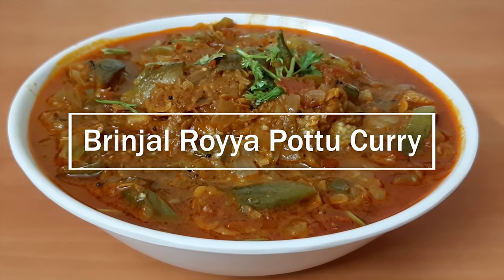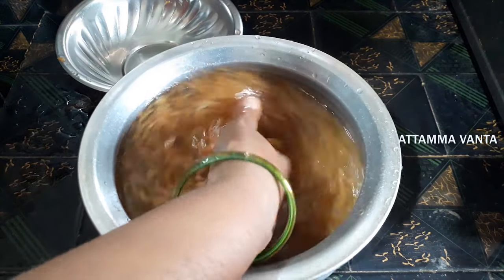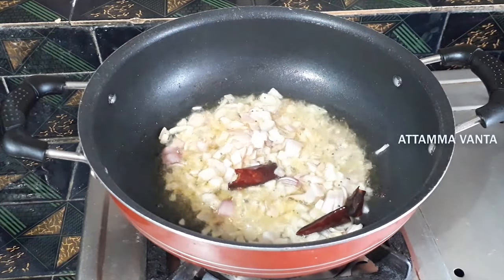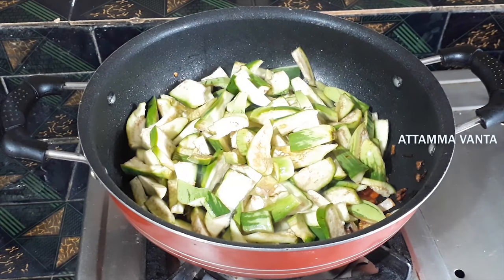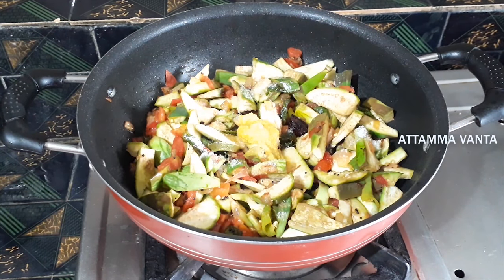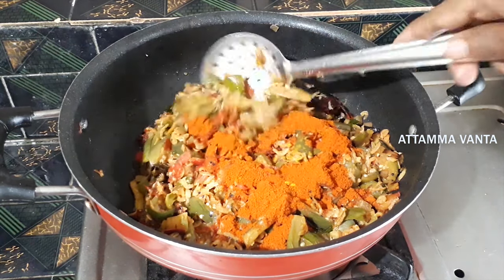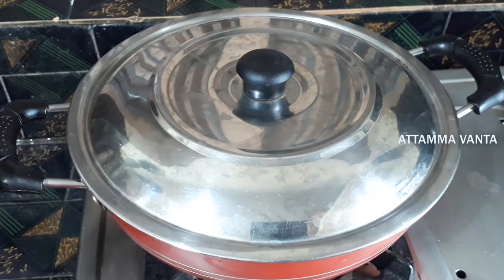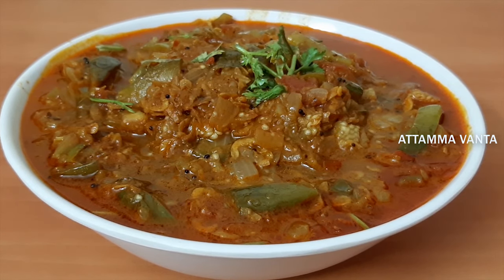Vankaya Royya Pottu Curry | వంకాయ రొయ్య పొట్టు కర్రీ ఒకసారైనా రుచి చూడాల్సిందే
Vankaya Royya Pottu Curry - Dry prawns with brinjal curry. This is very traditional recipe.

Vankaya Royya Pottu Curry | వంకాయ రొయ్య పొట్టు కర్రీ ఒకసారైనా రుచి చూడాల్సిందే |  Dry Prawns Brinjal Curry